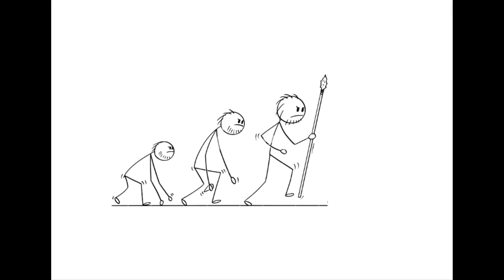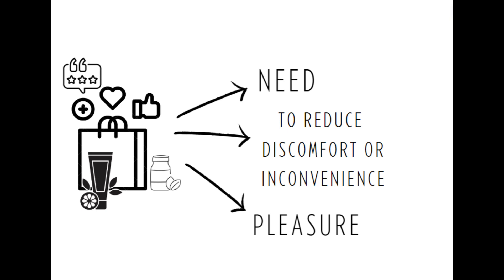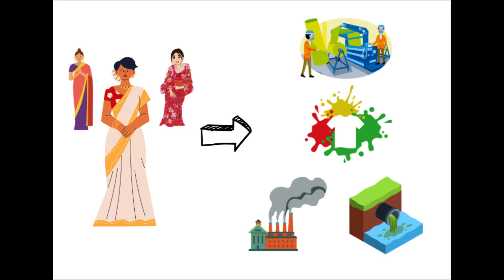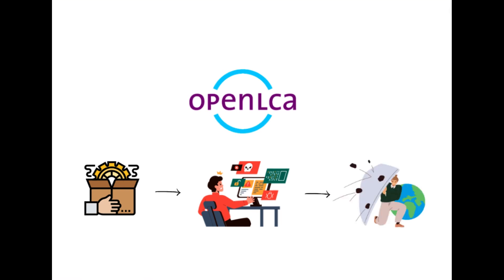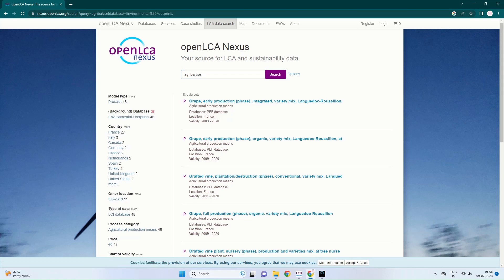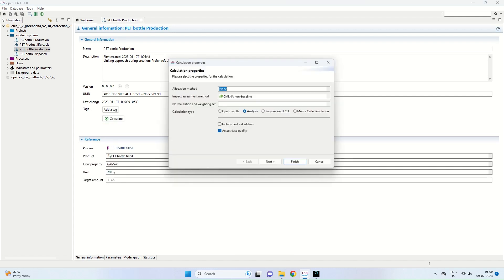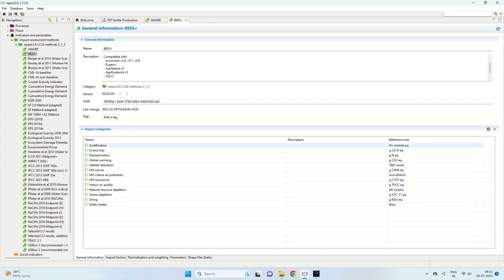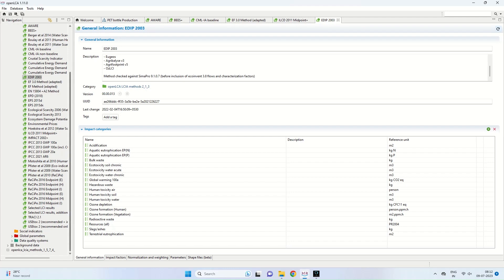HOW TO ACCESS PROBABLE THREATS MY PRODUCTS MAY CAUSE? || EP 5 : PROJECT 1 LCA OF PET BOTTLE (Cont.)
In this video we discuss how to access the various impact assessment methods. We also discuss here the need for sustainable product systems and creation of environmentally responsible product systems.